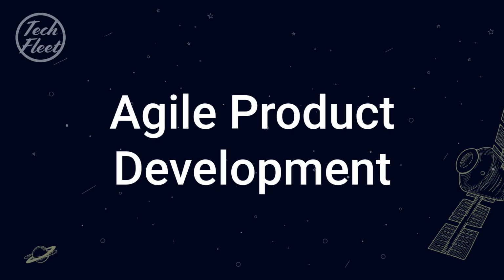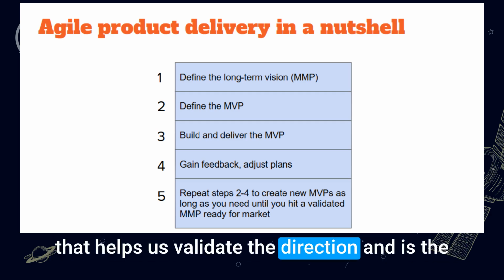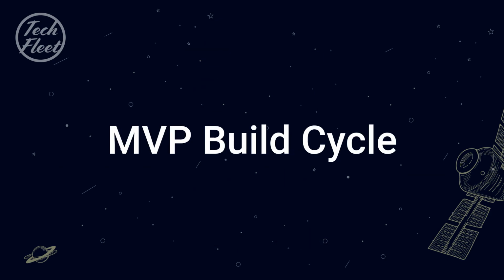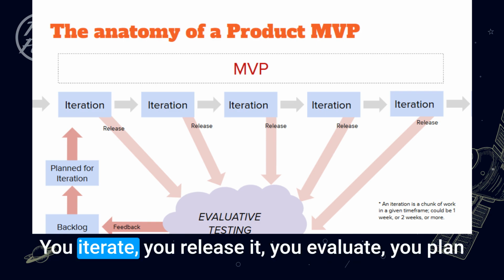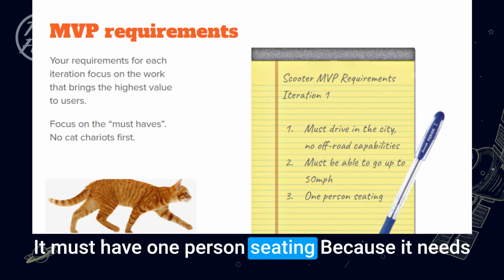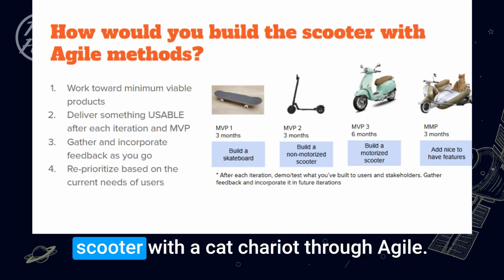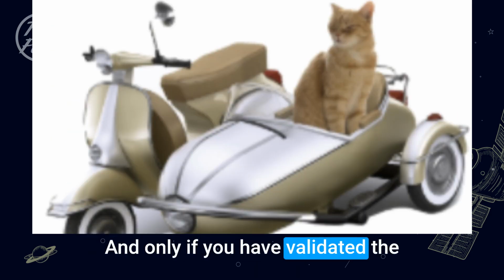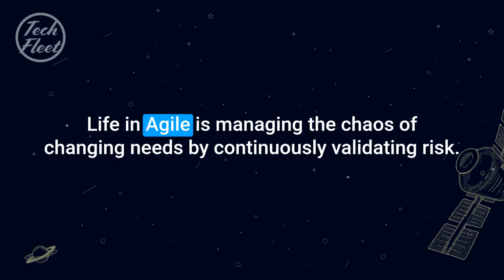Building MVP's and MMP's with Agile